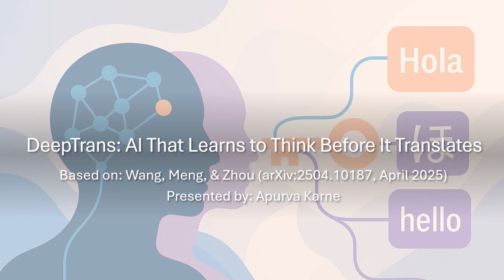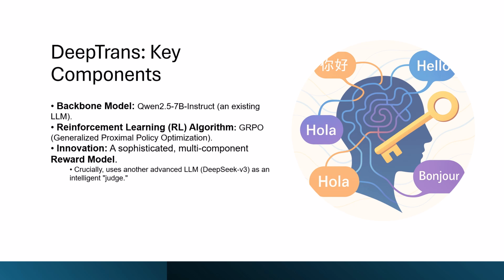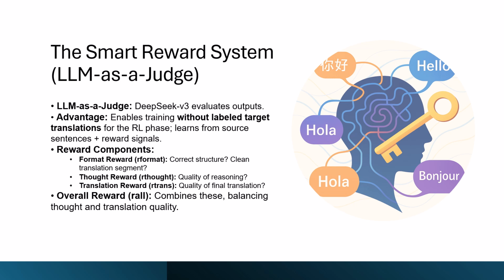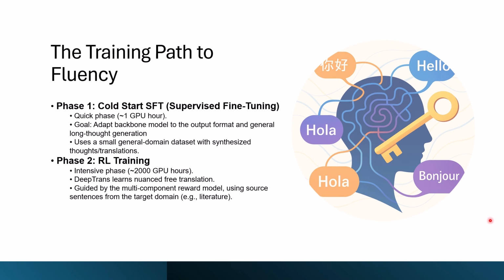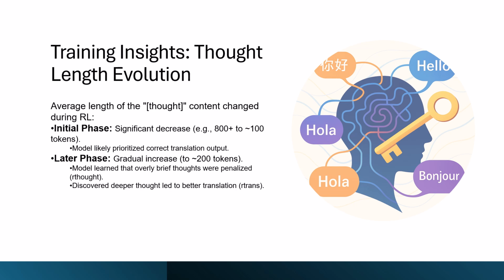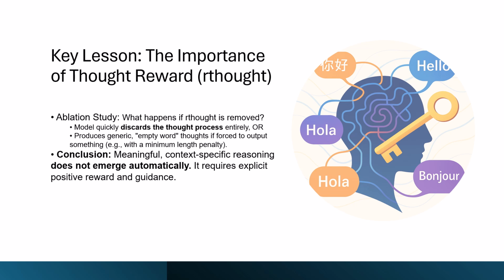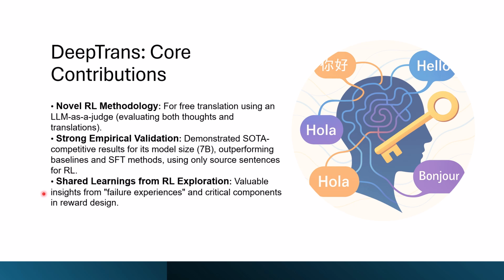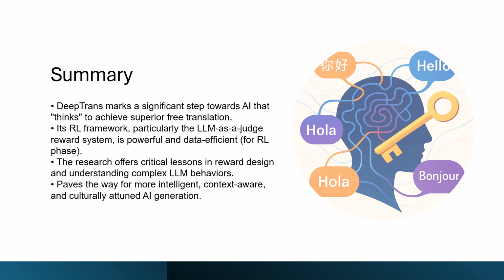DeepTrans: The AI That Thinks Before It Translates!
Dive into DeepTrans, a groundbreaking AI model that's learning to "think" before it translates! This video breaks down the research paper "Deep Reasoning Translation via Reinforcement Learning" (Wang et al., arXiv:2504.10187), exploring how it uses Reinforcement Learning and an innovative LLM-as-a-judge system to master the art of free translation – capturing true meaning beyond literal words.

We cover:
► The challenge of free translation for AI
► How DeepTrans works: its architecture and unique reward model
► Key training phases and performance highlights
► Fascinating insights like the "stylization phenomenon"
► Critical lessons learned from its development

Original Paper: Wang, J., Meng, F., & Zhou, J. (2025). Deep Reasoning Translation via Reinforcement Learning. arXiv preprint arXiv:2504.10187.